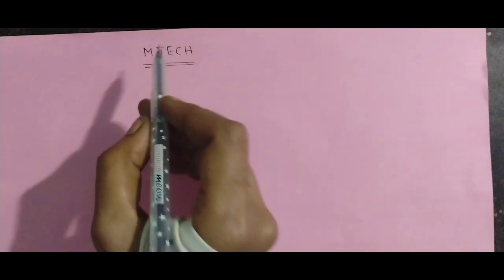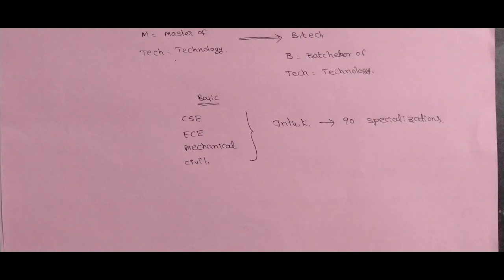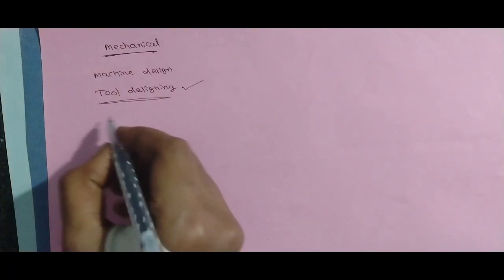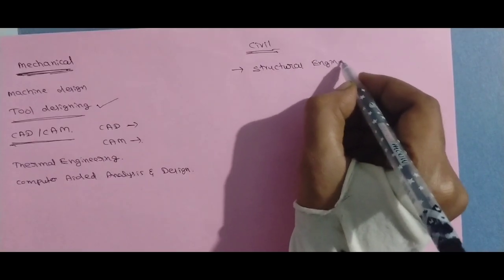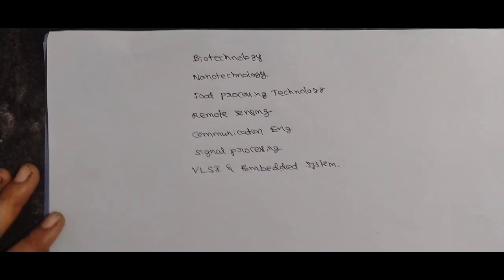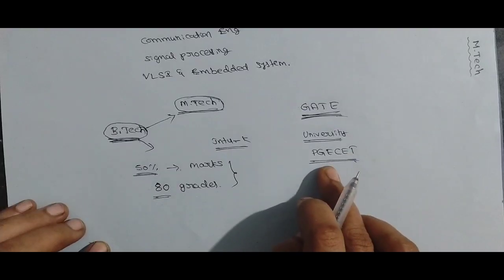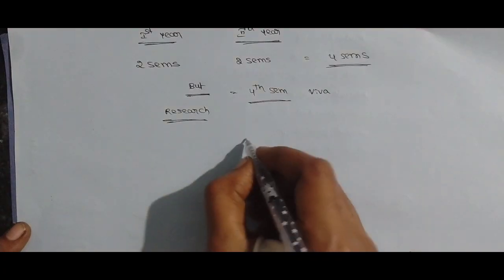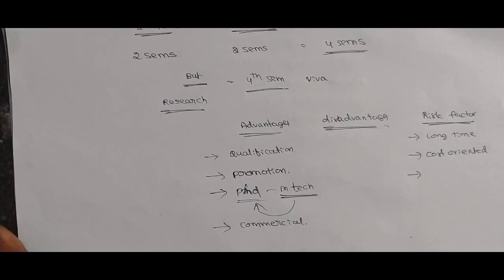M.Tech course complete details